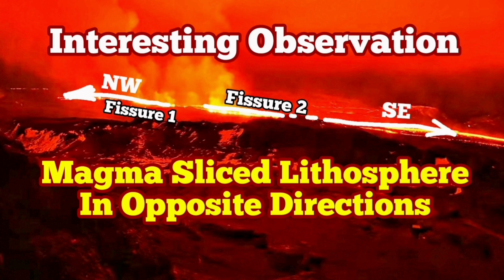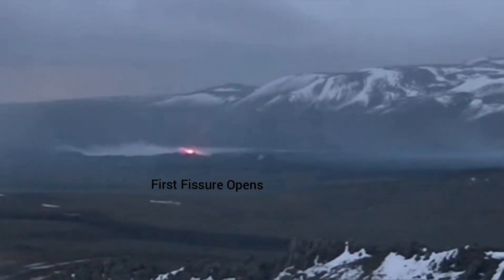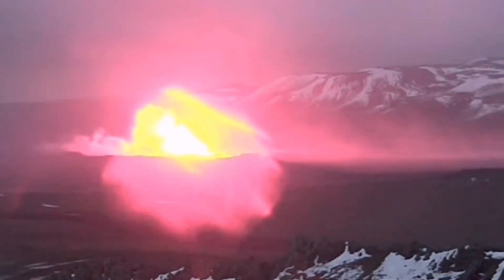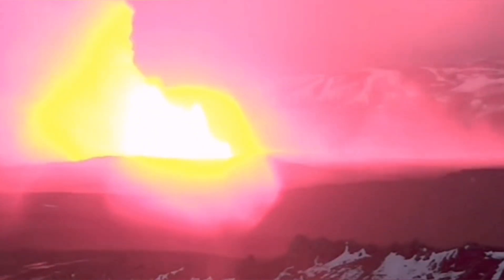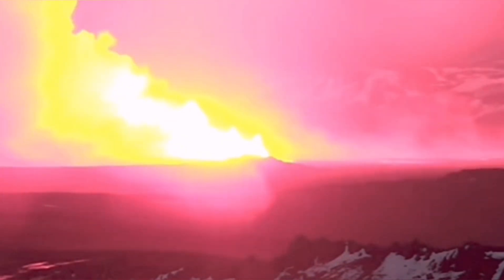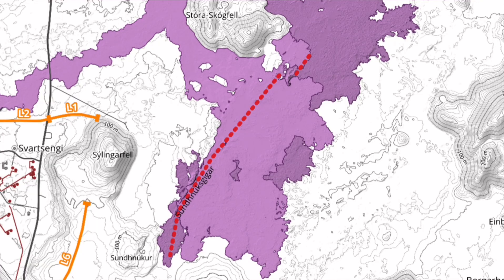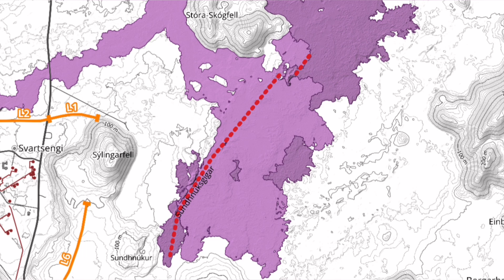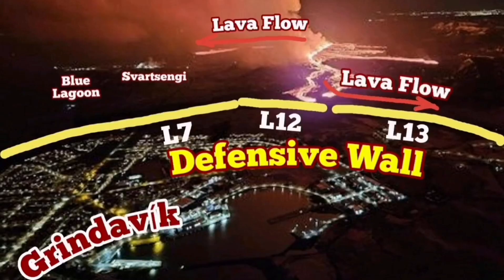Magma Sliced Earth Crust In Two Opposite Directions, Iceland Svartsengi Volcanic System